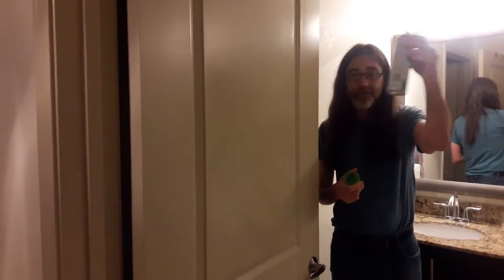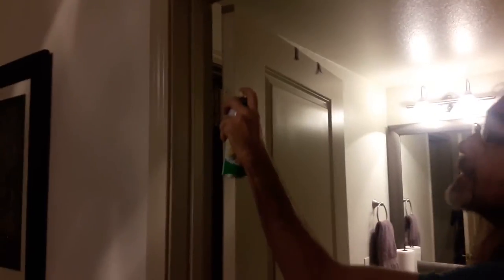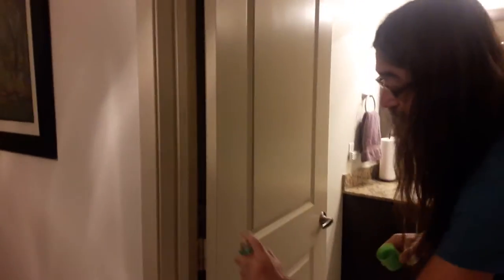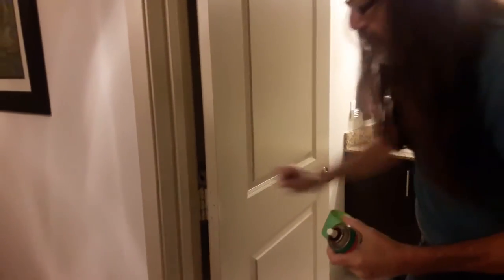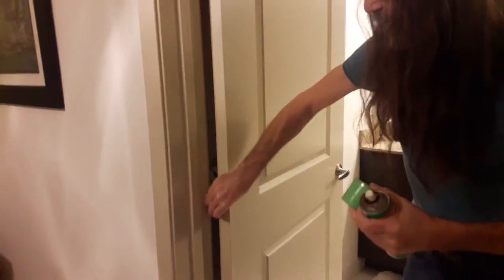Squeaky Doors Fixed Fast